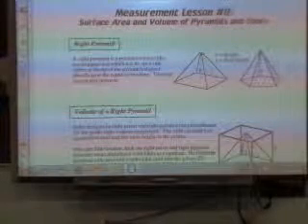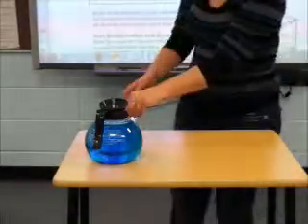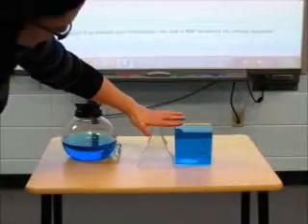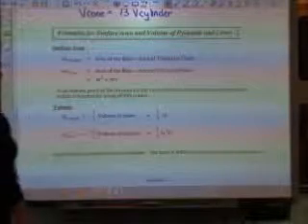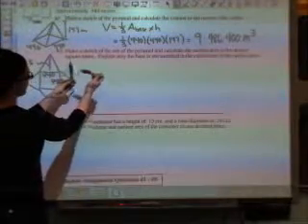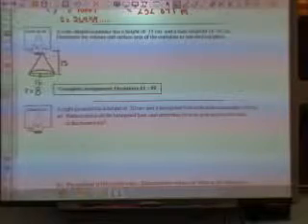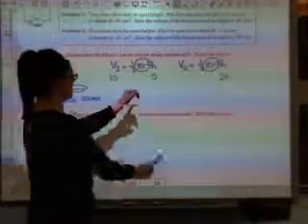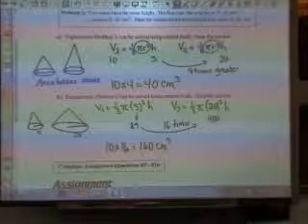Math 10C Ch 3 Lesson 8